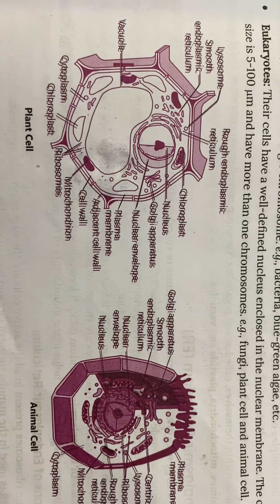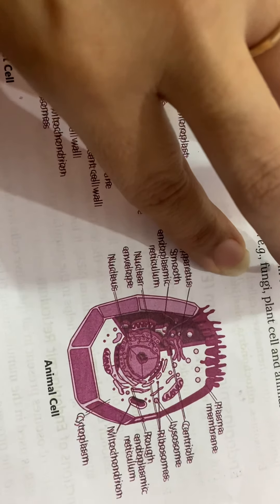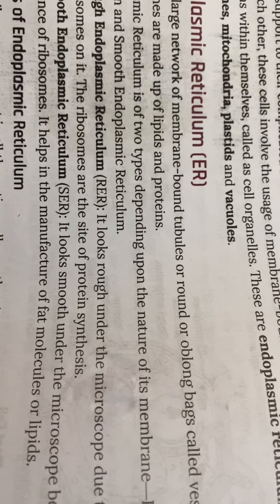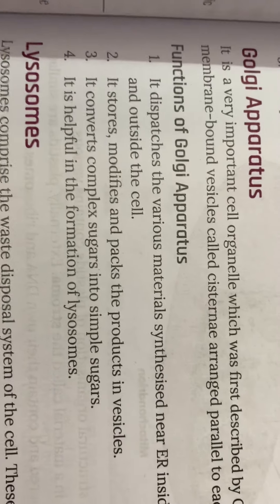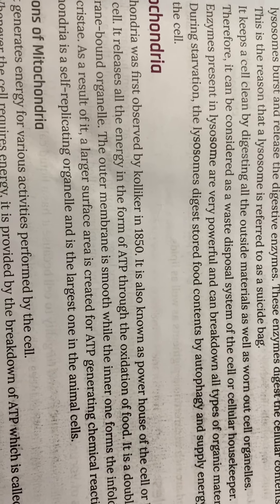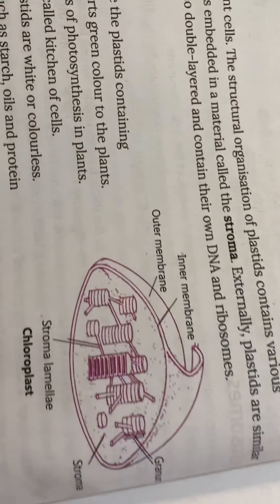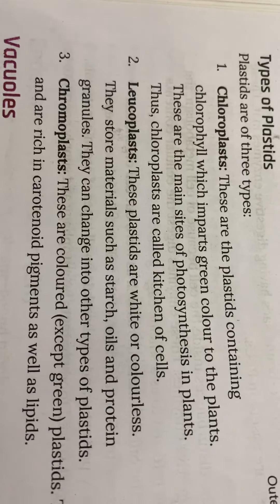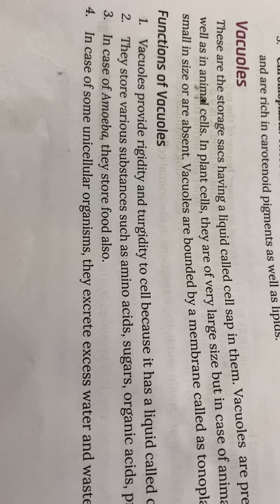Cell Organelles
Class 9th lesson -5